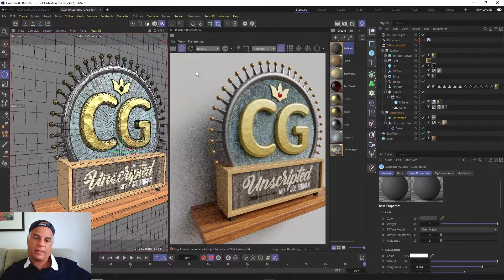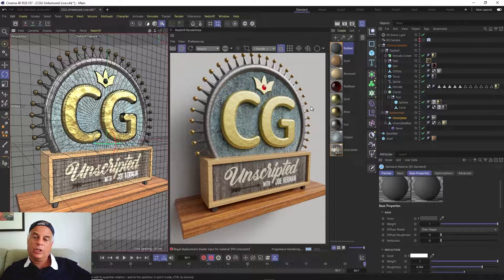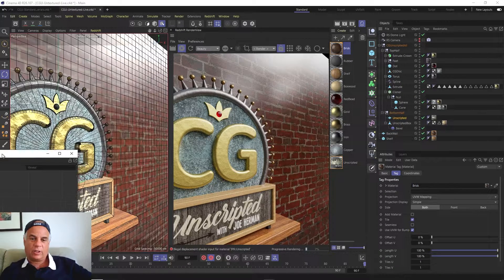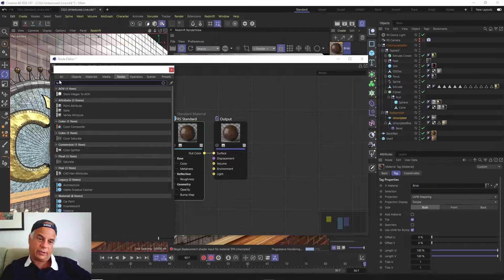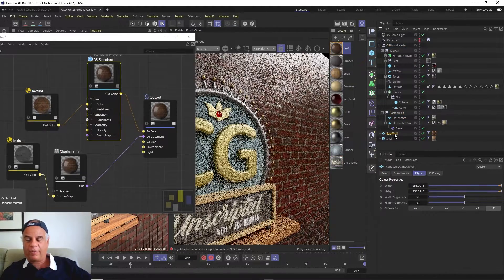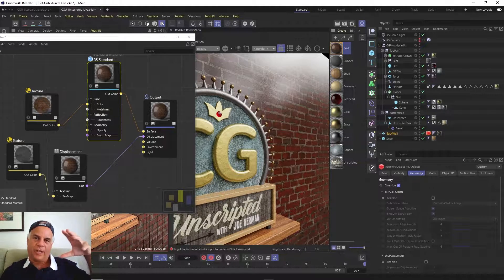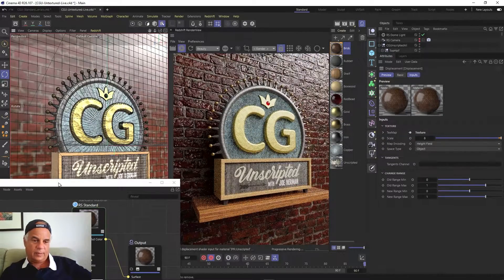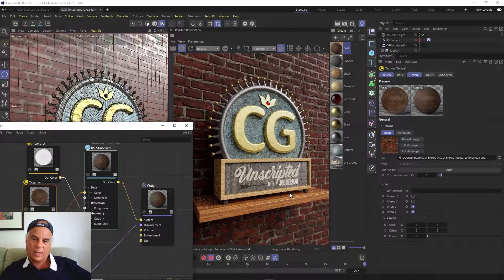How to create Displacement Texture Maps in Redshift and Cinema 4D - Tutorial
Displacement maps are unique in that they actually displace the geometry to which they are applied, whereas Bump and Normal maps only affect the normals existing polygons. That's why displacement maps are indispensable when it comes to making realistic surfaces such as landscapes, cobblestones, or as demonstrated in the video, bricks.

In this video, I demonstrate how to create a displacement texture in order to create a bumpy brick wall.

This video is an excerpt from a comprehensive video on texturing with Redshift.

If you want to follow along with the tutorial, download the tutorial files from Gumroad. They are free to download (just enter $0 at checkout). However, if you wish to leave a donation in order to help the channel and make more content, it would very much be appreciated.